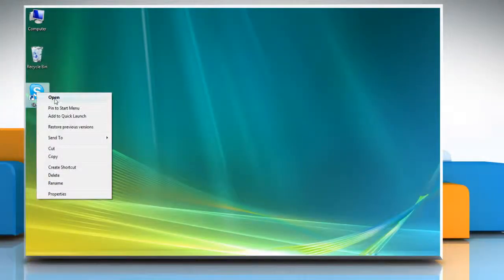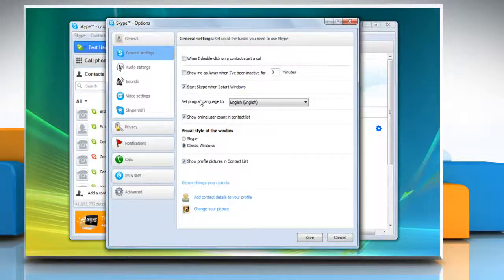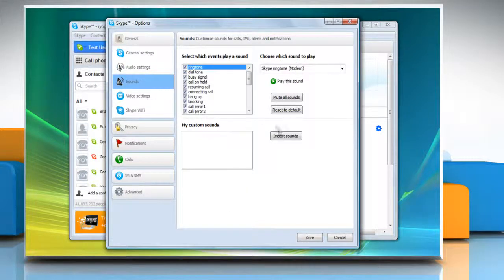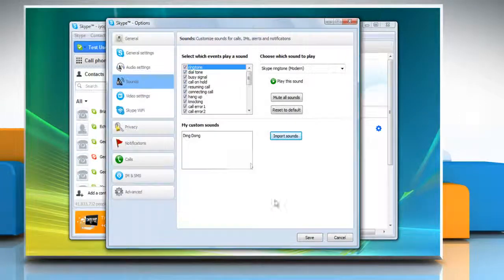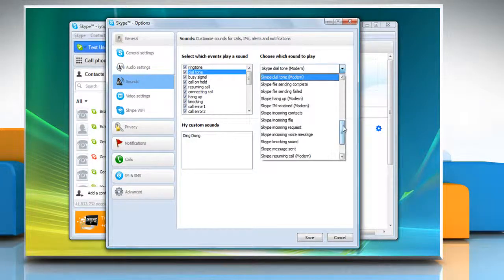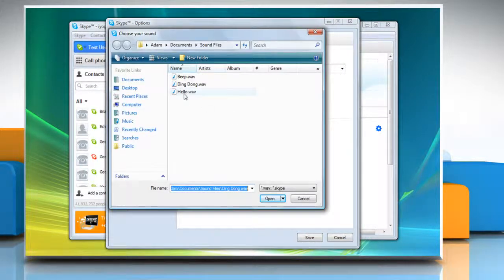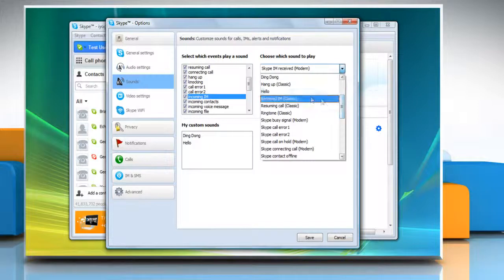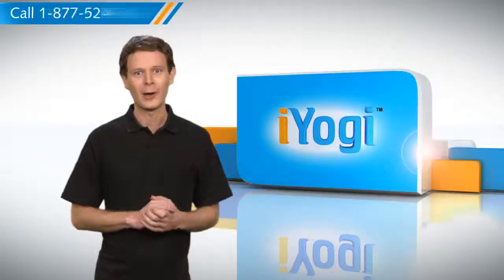Skype®: How to set a Custom ringtone for all alert tones for calls, IMs, alerts and notifications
Do you want to set a customized ringtone for all alert tones for calls and notifications in Skype®? Watch this video for the steps.

If you need help with any tech issues, feel free to call iYogi™ at the toll-free helpline 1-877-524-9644 if you are calling from the U.S. or Canada and if you are calling from the U.K., call us on 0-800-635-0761. The experts are available round the clock to resolve your tech issues.